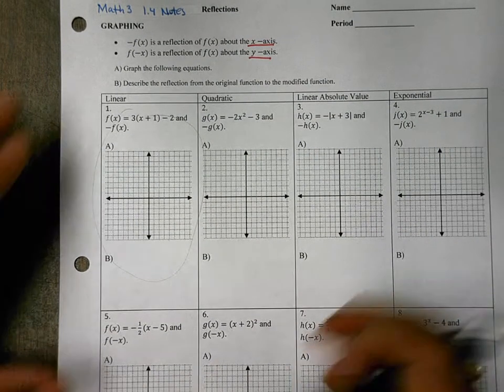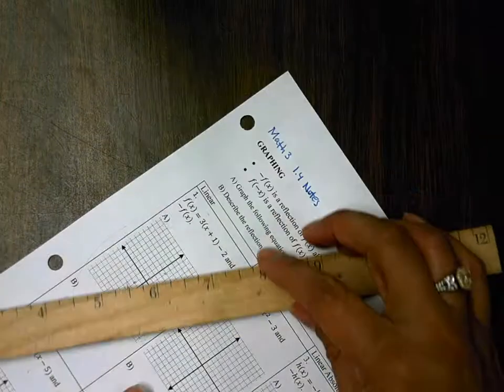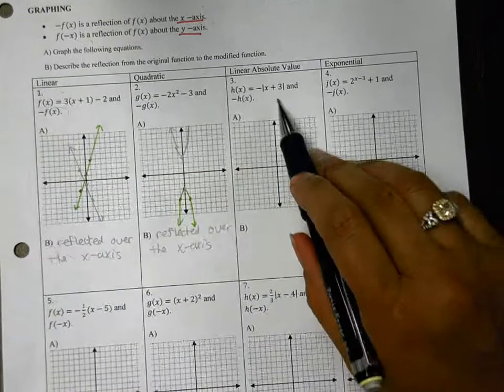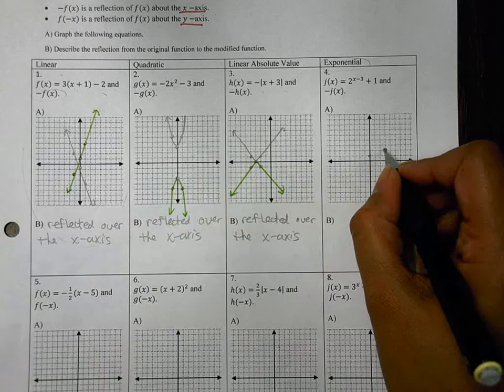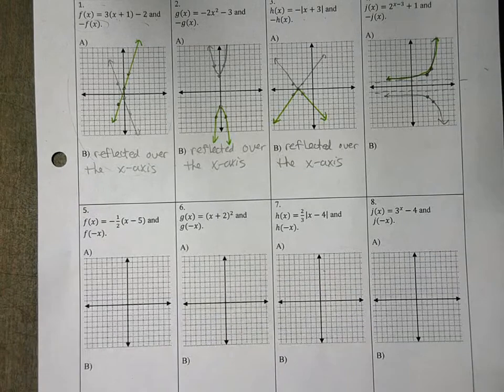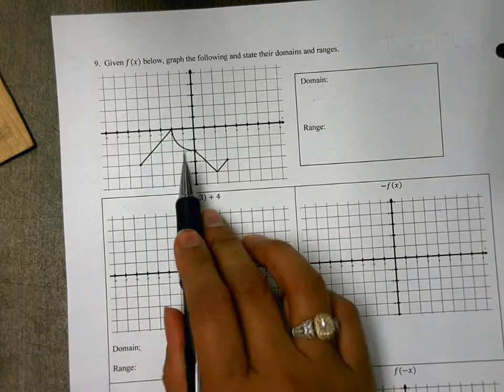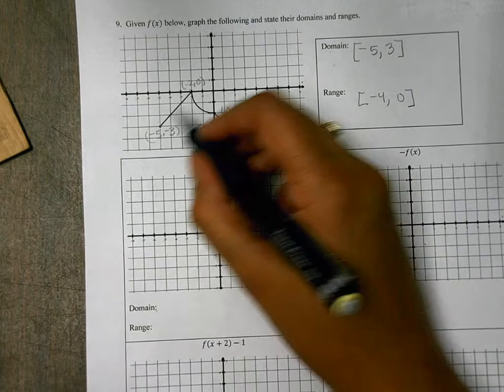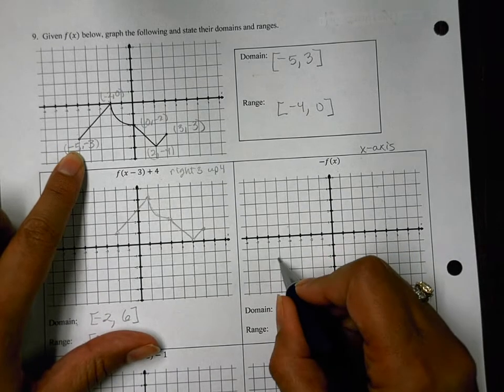Math 3 1.4 Notes